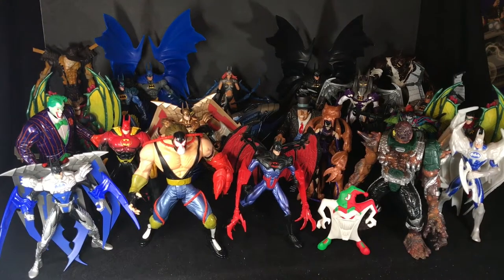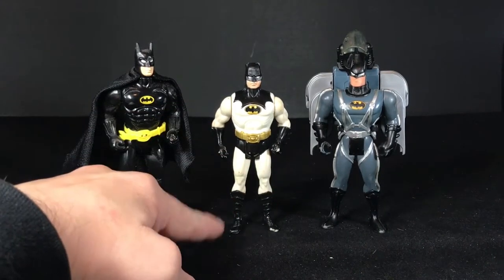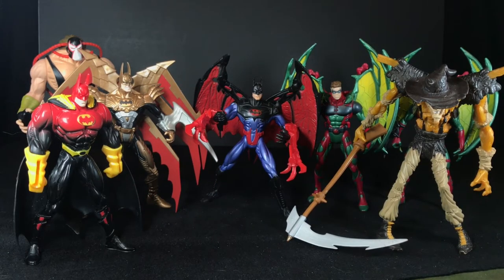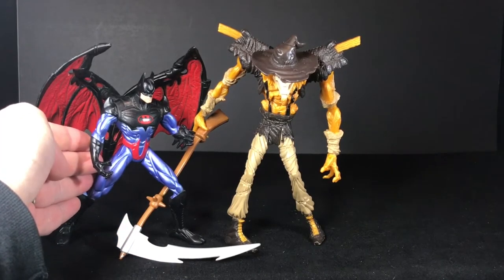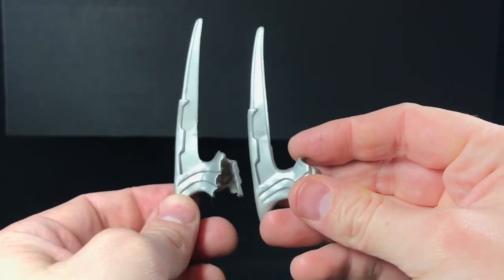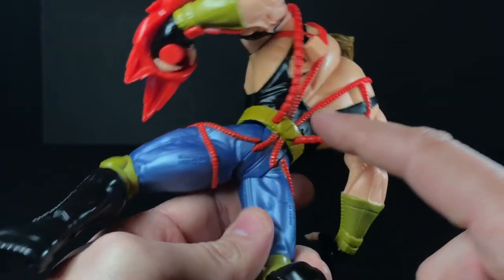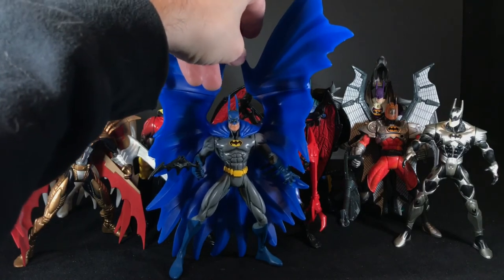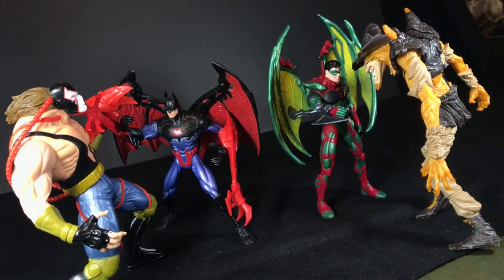Batman Legends Of Dark Knight Series 1 Review and Discussion! Neural Claw Batman, Bane, More! LOTDK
In this video I start a series of reviews on my favorite Batman toyline of all time.  Legends of the Dark Knight.  This awesome line began in 1996/97 and only lasted until 1998, but it left a huge impact on me.  In this video I discuss my thoughts on how we got to such a stylized toy line and I review all of the figures in the first series.  I will have the next 3 videos up soon!  Check the chapters below to skip around if you want!

00:00 Intro
01:15 Legends of the Dark Knight Style, Kelly Jones Inspired
03:49 Simon Bisley Batman, Closest Bisley Batman Toy
04:44 Kelly Jones was the penciler of Batman during LOTDK
05:45 Batman Master Series Card Set
06:16 Batman Toy Progression 89 - Batman Returns - Batman The Animated Series
07:22 Batman Toy Progression Legends of Batman - Batman Forever - LOTDK
10:08 McFarlane Toys Inspiration?
11:55 SERIES 1 TOY REVIEW BEGIN!!!
13:54 Neural Claw Batman
17:52 Twister Strike Scarecrow
23:15 Spline Cape Batman
27:07 Assault Gauntlet Batman
29:03 Dive Claw Robin
32:32 Lethal Impact Bane
36:15 Skywing Street Bike
42:16 Full Series Batman Scale
44:25 Full Series Robin Scale
44:53 Batman, Robin, and Batgirl Scale
45:08 Full Series Villains Scale
46:29 Hush Poison Ivy
46:38 Awesome Iron Cow Productions Mr. Freeze Custom
47:18 Batman Scale with Villains
47:32 The End See You Soon With Series 2!!